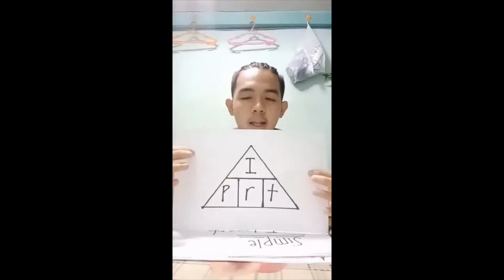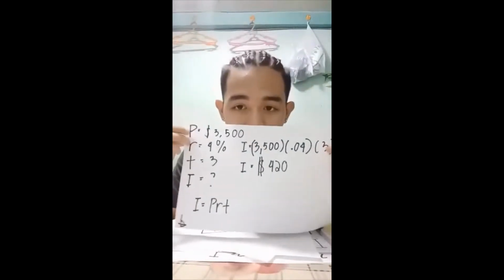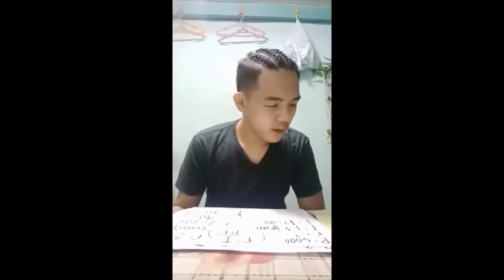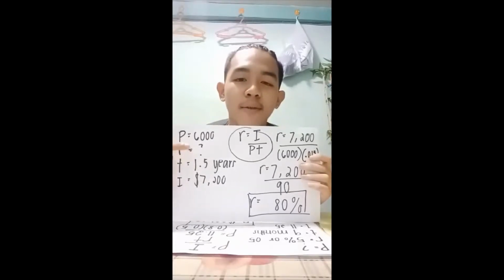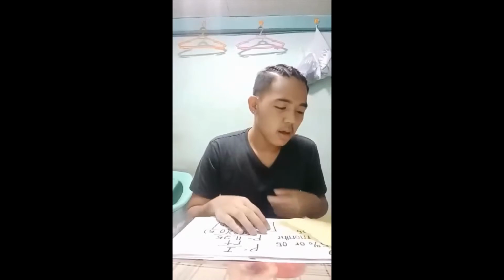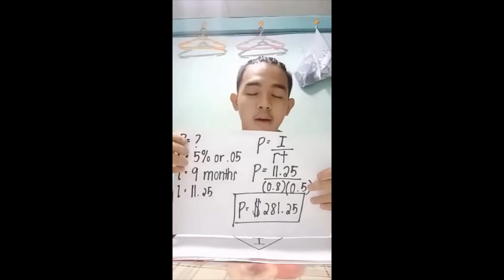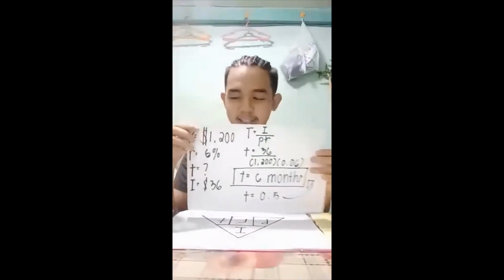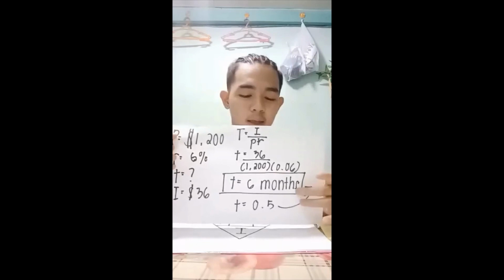Simple Interest Tutorial